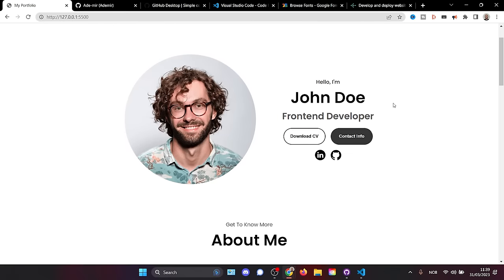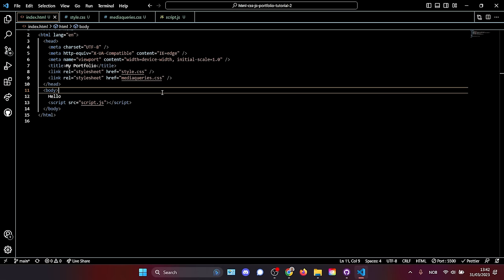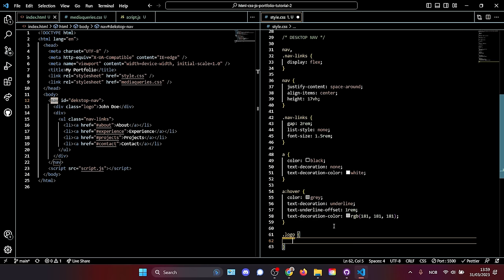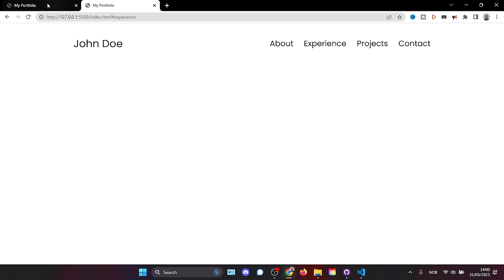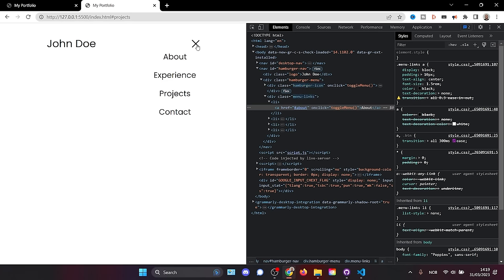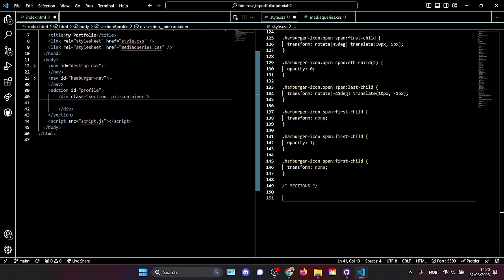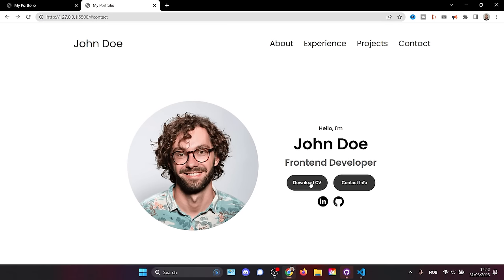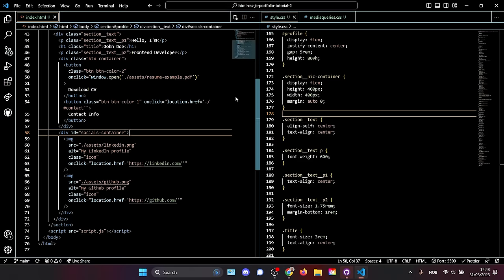Responsive Portfolio Website From Scratch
Learn how to build and deploy a responsive portfolio website from scratch using only vanilla / plain HTML, CSS, and JavaScript. No Frameworks or React knowledge is needed for this beginner-friendly easy tutorial.

Chapters
00:00 What we are building / Finished portfolio website
00:59 Tools we are using / Prerequisites
01:21 Project setup
08:42 Desktop navigation
22:53 Mobile navigation
40:19 Profile section
01:01:20 About section
01:13:32 Experience section
01:31:22 Projects section
01:44:07 Contact section
01:53:58 Footer
01:57:12 Adding responsive design / Media queries
02:09:29 Deploying our website for free using Netlify